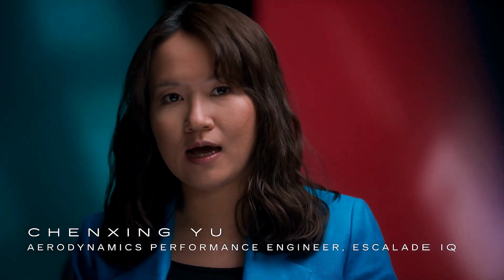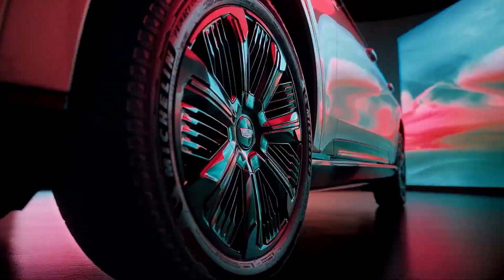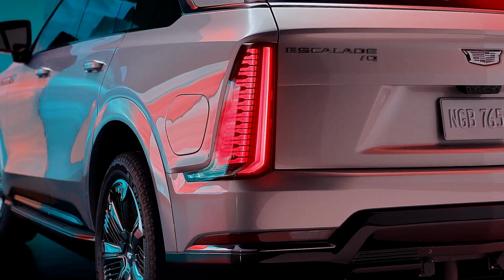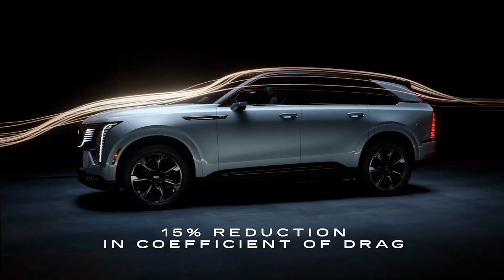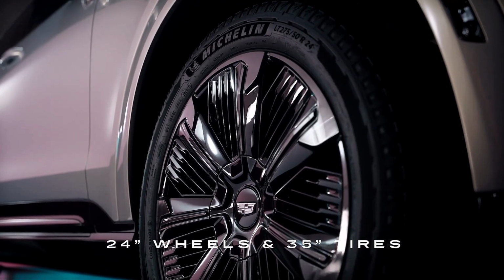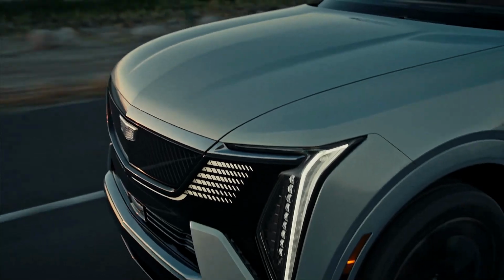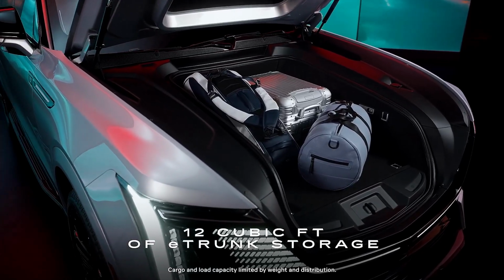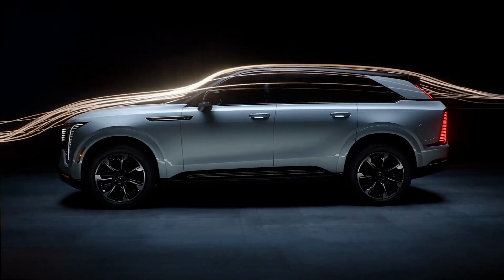All-New 2025 Cadillac ESCALADE IQ - Best Full-Size Electric SUV | New Features Interior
Cadillac today unveiled the first-ever all-electric 2025 ESCALADE IQ in the U.S. market, a reimagination of the luxury full-size SUV experience, brimming with iconic design, the highest level of craftsmanship and the latest automotive technology.

First-ever all-electric full-size SUV from Cadillac redefines the luxury SUV experience with a Cadillac-estimated 450 miles of range, Super Cruise driver assistance technology, bidirectional charging capability, reimagined interior and exterior designs, and zero tailpipe emissions.

Offering a Cadillac-estimated 450 miles of range1, the new 2025 Cadillac ESCALADE IQ elevates the driving experience with a curved pillar-to-pillar 55-inch total diagonal LED display, available Super Cruise® driver assistance technology2, vehicle-to-home bidirectional charging technology with GM Energy’s available Ultium Home products, luxurious appointments with a bold interior and exterior design, no-compromise performance, and zero tailpipe emissions.

In keeping with other vehicles in the Cadillac portfolio, ESCALADE IQ delineates itself with two personas: Luxury and Sport. This trim strategy enables the customer to choose a vehicle that matches their own personality and preferences. Each offers distinctive appearances, including brushed aluminum metallic finishes on areas such as the wheels and exterior moldings on Luxury, and a darkened metal finish on Sport.

Customers can also select a dramatic two-tone appearance by selecting the available black-painted roof — a stunning visual contrast to the six body colors in addition to black.

A suite of fully integrated advanced technologies including Magnetic Ride Control 4.0 and Adaptive Air Ride Suspension isolate passengers from undesirable road surfaces while providing precise steering and feel.

The Adaptive Air Ride Suspension system enables the vehicle to be lowered up to 2 inches (50 mm) and raised 1 inch (25 mm), while additional features such as the standard Four-Wheel Steer, available Cadillac Arrival Mode3 and Low Ride Mode enhance capability as well as the new 2025 ESCALADE IQ’s presence.

The all-new ESCALADE IQ seamlessly melds thoughtful details and architectural influence with advanced technologies, creating an interior environment befitting the iconic Escalade name.

كاديلاك إسكاليد آي كيو 2025 الجديدة كليًا - أفضل سيارة دفع رباعي كهربائية بالحجم الكامل | الميزات الجديدة الداخلية
まったく新しい 2025 キャデラック エスカレード IQ - 最高のフルサイズ電動 SUV | 新機能インテリア

All-New 2025 Cadillac ESCALADE IQ - SUV ไฟฟ้าขนาดเต็มที่ดีที่สุด | คุณสมบัติใหม่ภายใน